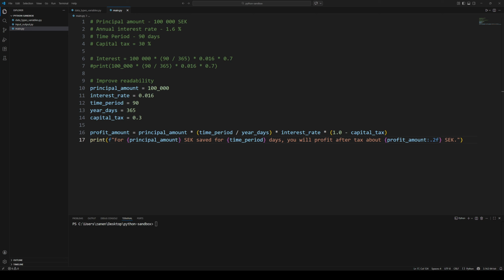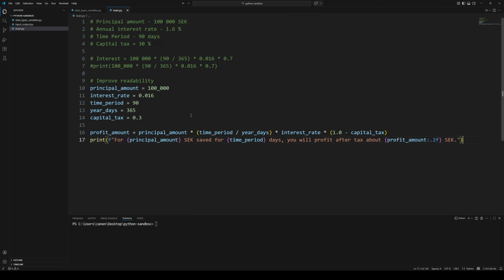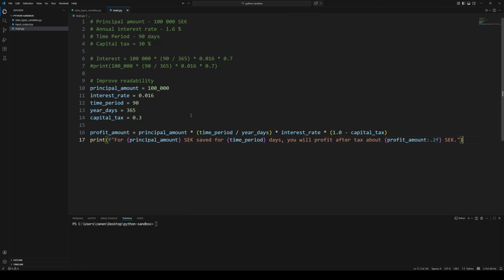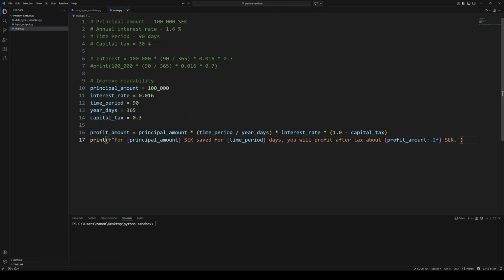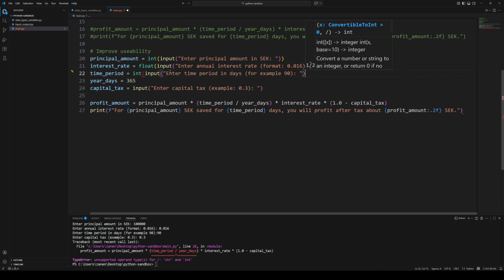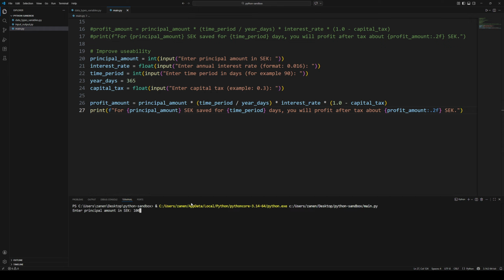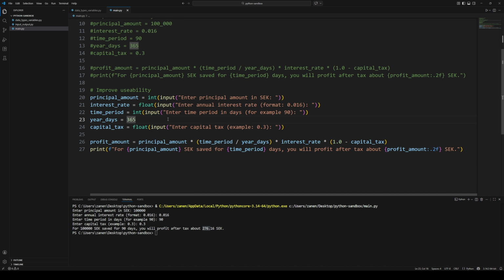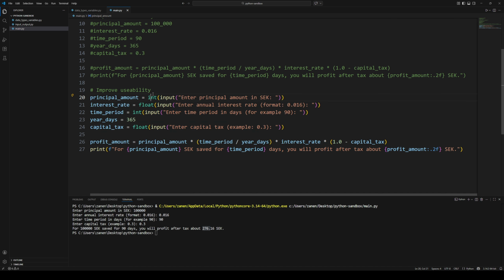Python for AI - Week 1.8 - Intro: Worked Example - Improve Usability